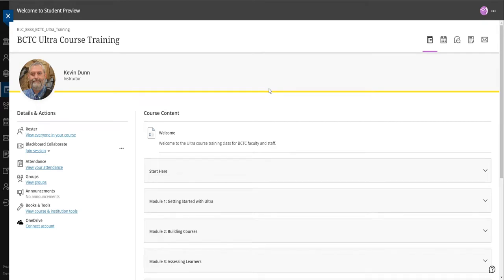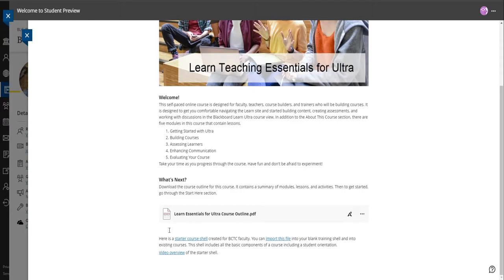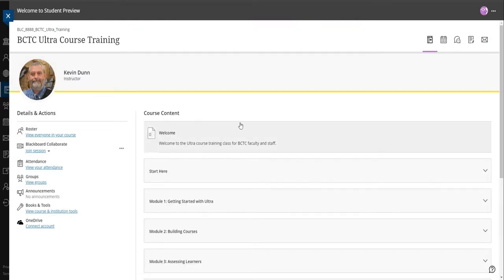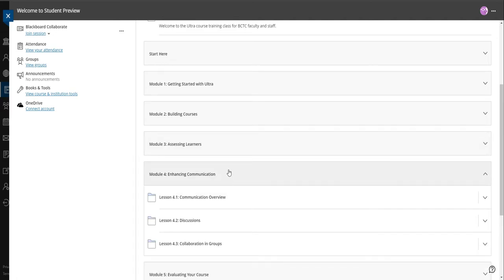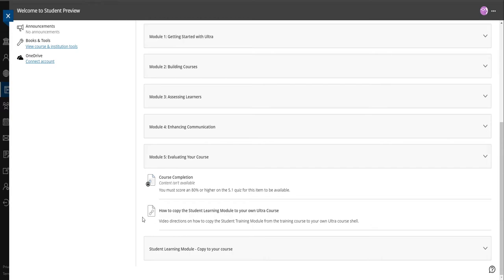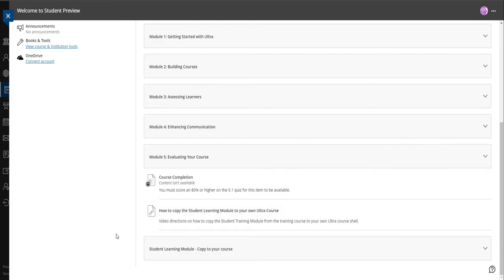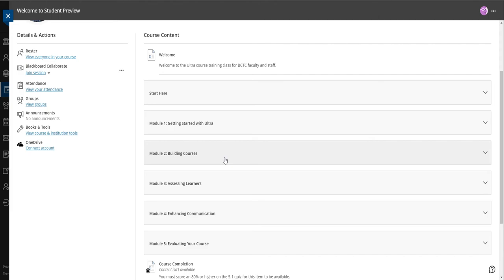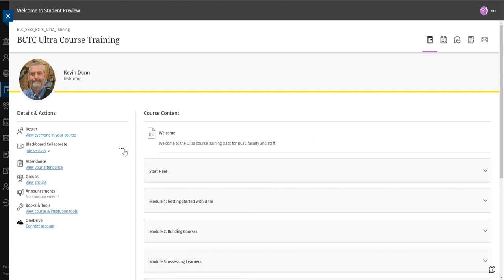Ultra Training Welcome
Welcome and overview of the Ultra course training.